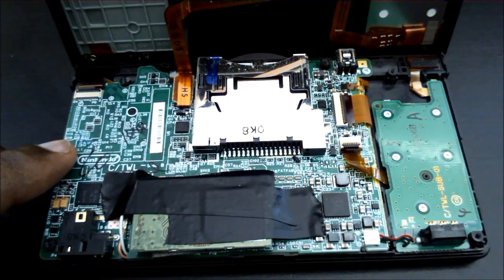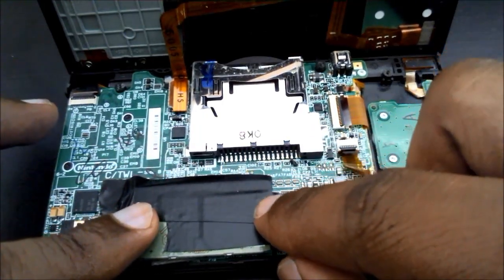Nintendo DSi Wifi Replacement Card Guide | "An Error has occurred" problem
In-Depth wifi replacement Guide for the "an error has occurred" problem

Replacement Wifi Card (Five bucks)

Mini screw driver set (less than five bucks)

Magnetic blocks (optional ten bucks)